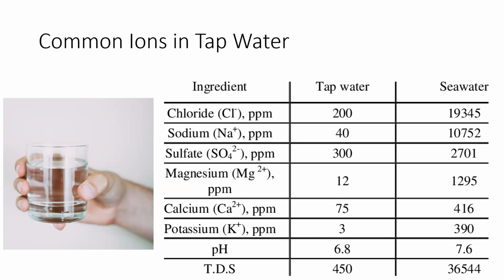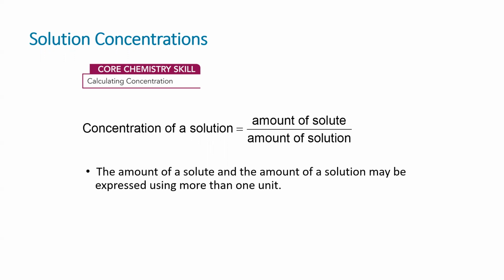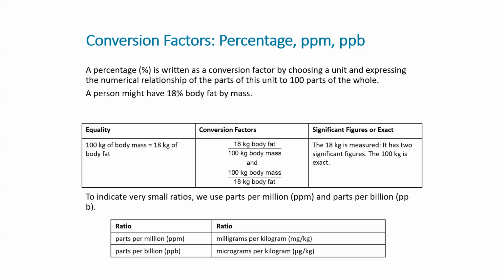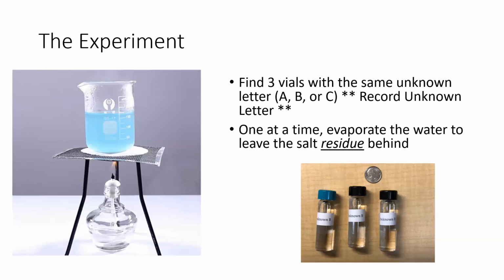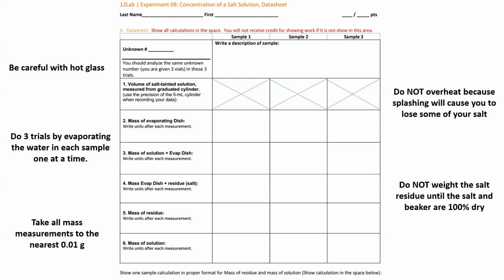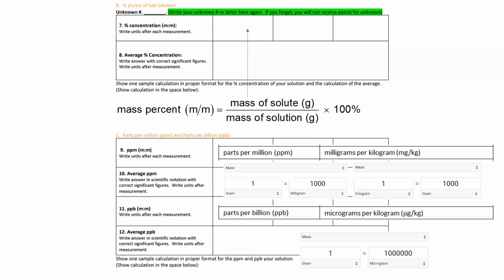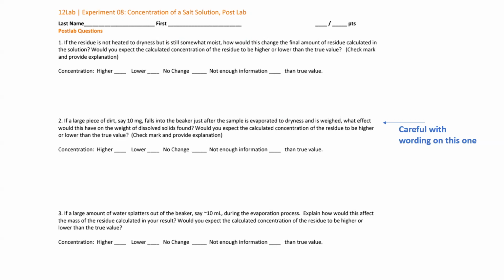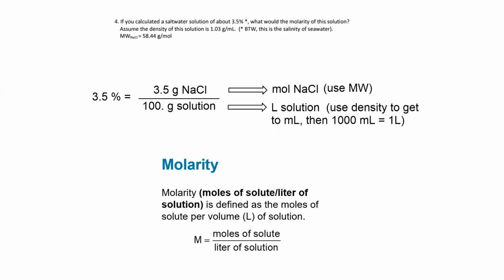Lab 12: Experiment 08 - Concentration of a Salt Solution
Pre-Lab Lecture Video for Lab 12: Experiment 08 - Concentration of a Salt Solution (CHEM 100L)